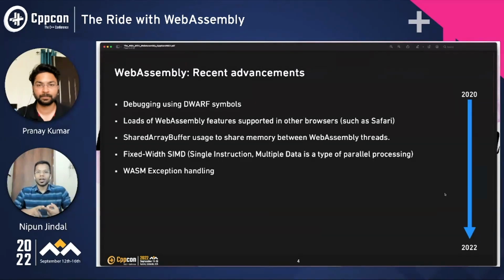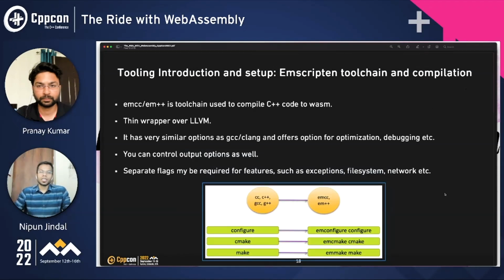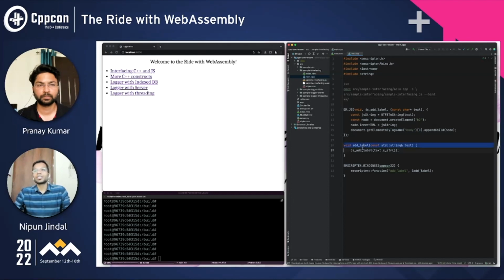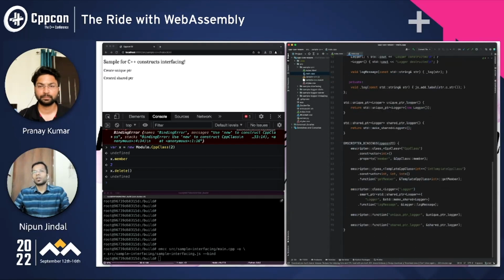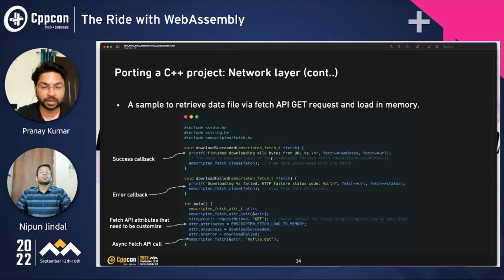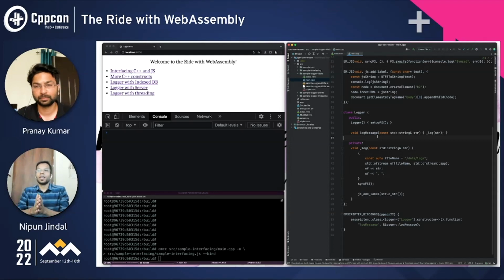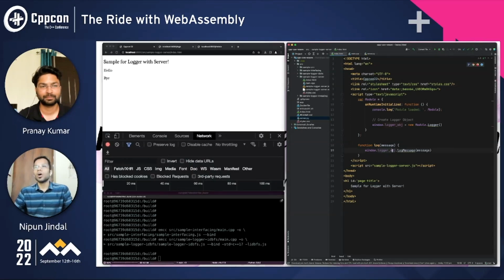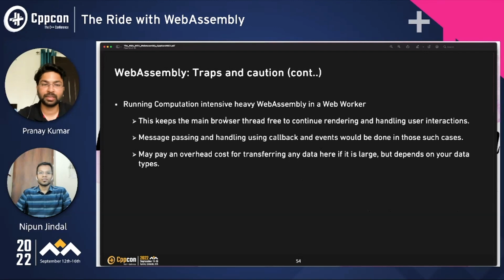WebAssembly: Taking Your C++ and Going Places - Nipun Jindal & Pranay Kumar - CppCon 22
The Ride with WebAssembly: Taking Your C++ and Going Places - Nipun Jindal and Pranay Kumar - CppCon 2022

- You've heard of WebAssembly, and might have used it as well in web projects. This workshop explains tries to cover the good stuff that you would definitely need in the journey to expand your horizons on the web.

As C++ developers, we all wish to see a web application running core logic utilizing the same, almost cross-platform performant C++ source, No problem. As we know WebAssembly is an actual byte-code language one can compile your native code to instead. We'll discuss WebAssembly, and see how the magic of taking C++ code and turning it into executable code within the browser happens.

This workshop will explain well how WebAssembly works, how to use it, and how to build and use your WebAssembly modules from C++ code along with a demo. Important intermediary skills such as debugging, network communication, different types of file system access, and tweaks/caution needed would be provided in the workshop.

Additionally, possible dark places such as - threading issues, system calls tweaking, memory management would be covered as well. We would be taking a sample "Hello world", a sample (legacy vs modern) C++ project and would transform these for WebAssembly as part of the exercises along with some exercise at the end for regular, open-source C++ projects.

So grab C++ code, a modern browser, and let's get started!

Key Takeaways:

- You'll have the right footing you need to start building applications that feature WebAssembly.
- Have the vision to identify the web projects that may take advantage of C++ modules / libraries.
- Intermediate / Professional skills of WebAssembly
- Dark places / pitfalls of C++ WebAssembly development

Nipun Jindal

Nipun Jindal is a Senior Computer Scientist working at Adobe Systems. He has previously worked on multiple cross platform compatible desktop and mobile application like Flash, Adobe Photoshop, Adobe Capture, Adobe XD, developing his skill for cross platform development and eye for fast pace systems. His current set of responsibilities include moving the charter of fonts recommendation and fonts collaboration across different Adobe Creative Products. He is majorly interested in creating scalable systems with high performance. LinkedIn

Pranay Kumar

Pranay Kumar is a Computer Scientist working in Adobe India with a passion for C++ development. He has been currently working towards utilizing the capabilities of emerging Adobe Fonts experience within the Adobe products. In the past several years with Adobe, he has contributed to the new licensing hybrid stack which is currently being used across the new version of Adobe Creative Cloud products such as Photoshop, Illustrator & InDesign, etc. His major interests lie in enabling the full potential of Adobe Fonts for consumers with modern C++ usage to ensure more secure, reliable & performant applications. Blog